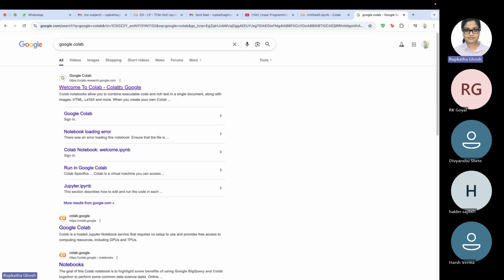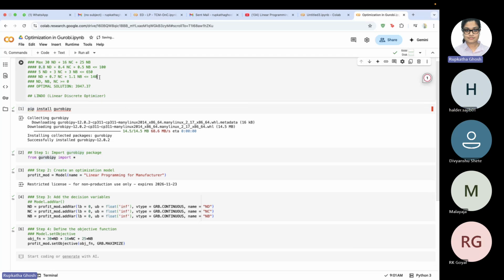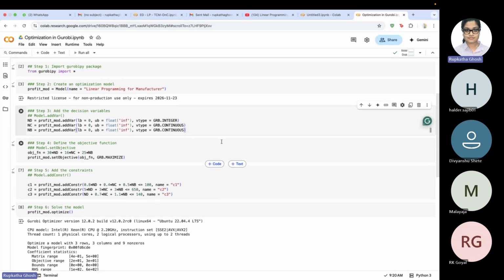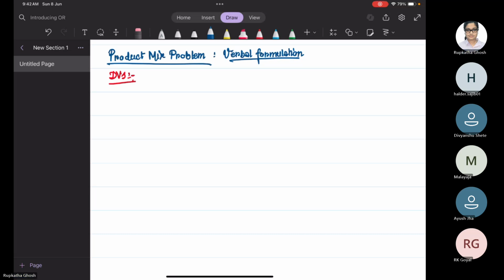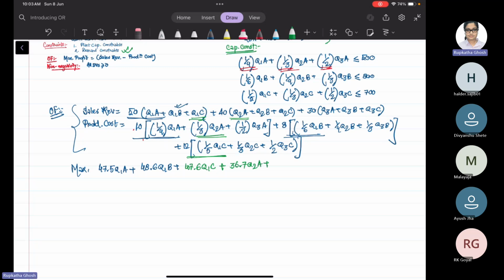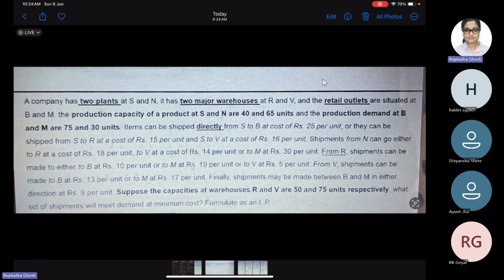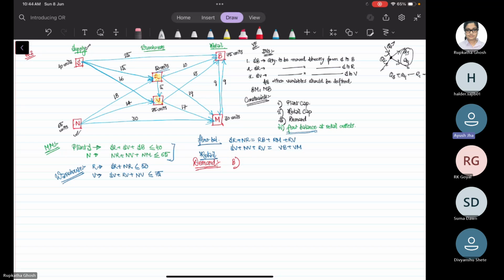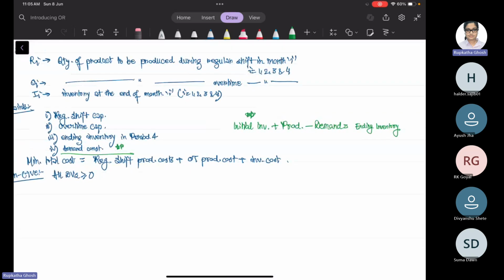Lecture 2: Linear Programming Problems & Python Implementation